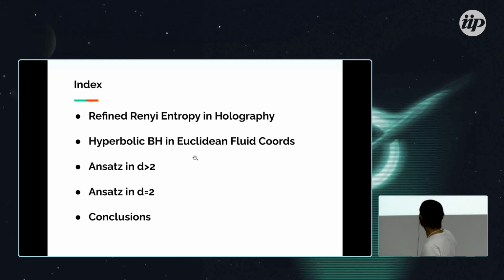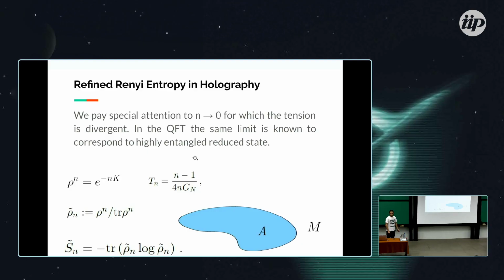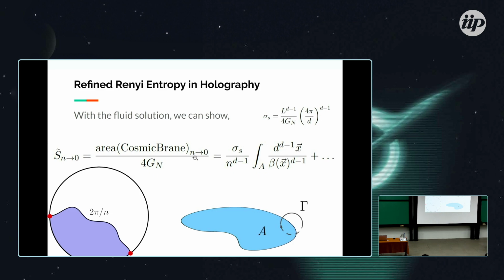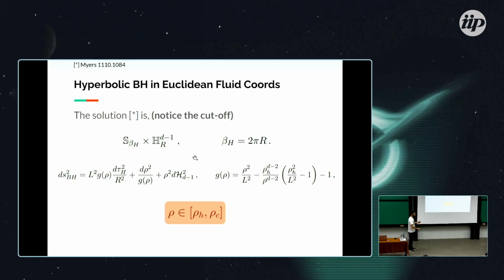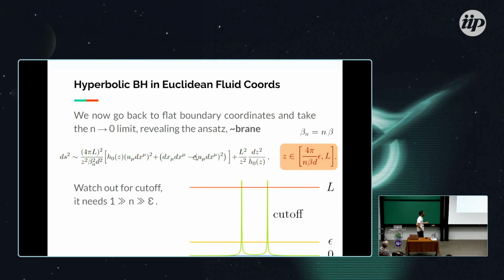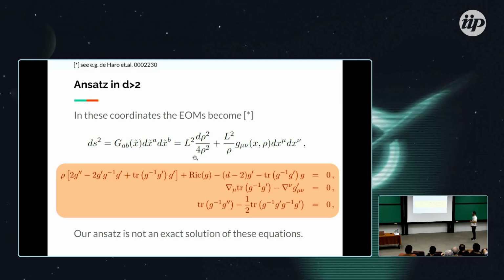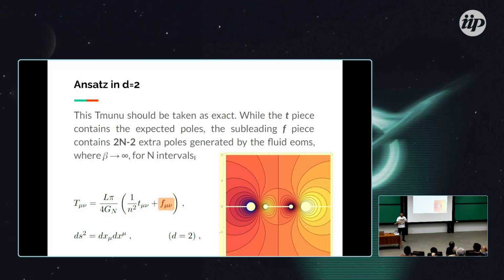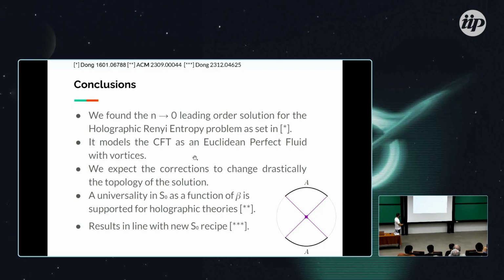Pedro Martinez - Holographic Renyl entropy-0 and Euclidean fluids